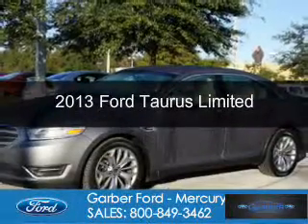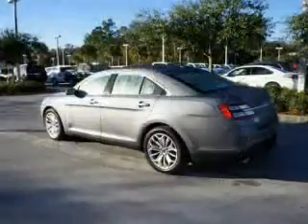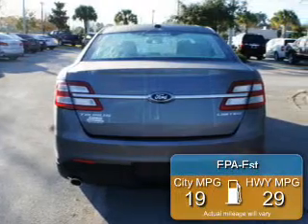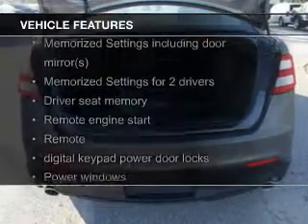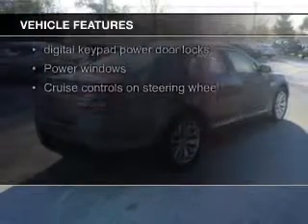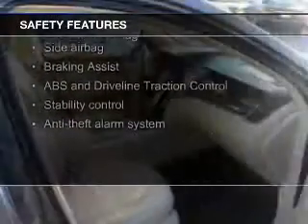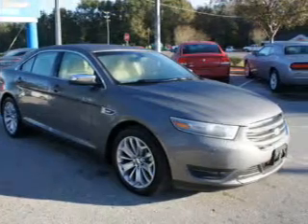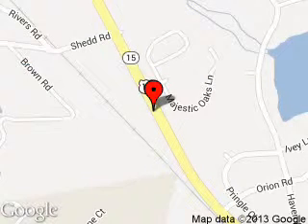2013 Ford Taurus - Green Cove Springs FL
Phone:
Year: 2013
Make: Ford
Model: Taurus
Trim: Limited
Engine: 3.5 liter 6 cylinder 24 valve
Transmission: 6-Speed Automatic
Color: Sterling Gray Metallic
Mileage: 19948
Address:
3380 US HIGHWAY 17 S